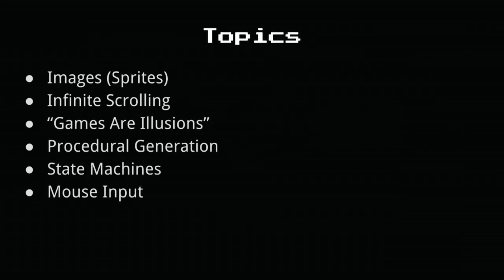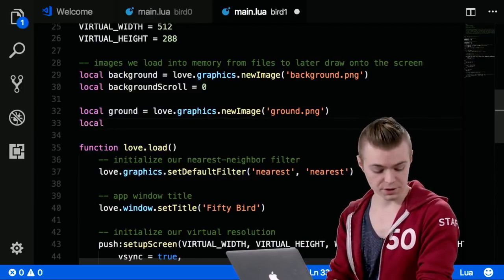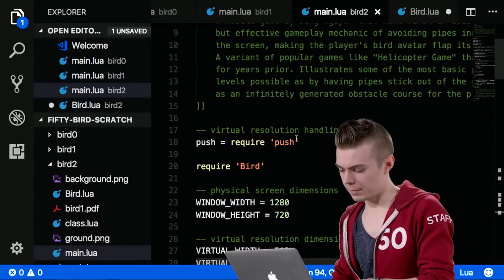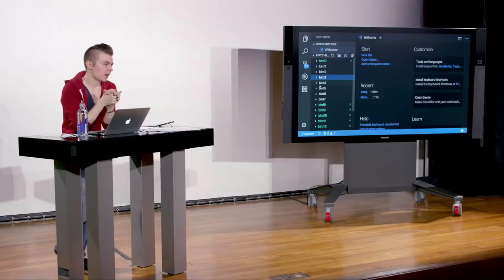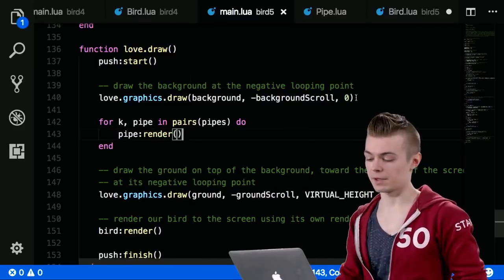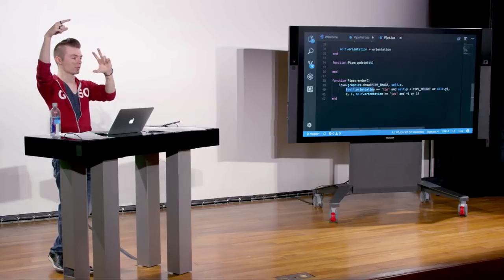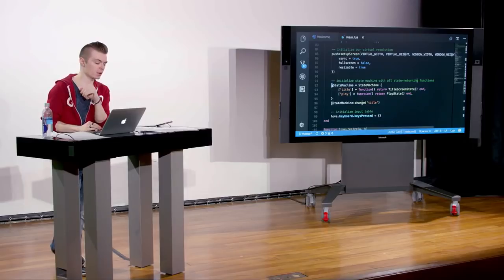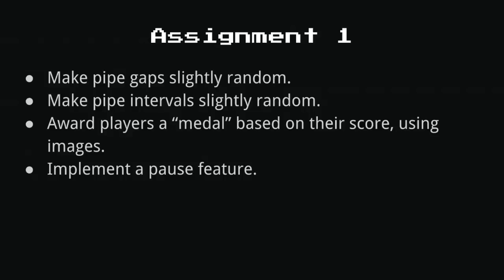Flappy Bird (with Lua) - CS50's Intro to Game Development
Learn game development by creating a Flappy Bird game using Lua and LÖVE2D.

⌨️ (0:00:00) Introduction
⌨️ (0:04:04) The Day-0 Update
⌨️ (0:12:49) The Parallax Update
⌨️ (0:26:53) Games Are Illusions
⌨️ (0:31:05) The Bird Update
⌨️ (0:36:51) The Gravity Update
⌨️ (0:41:51) The Anti-Gravity Update
⌨️ (0:52:52) The Infinite Pipe Update
⌨️ (1:13:12) The PipePair Update
⌨️ (1:34:43) The Collision Update
⌨️ (1:43:27) The State Machine Update
⌨️ (1:57:17) The Countdown Update
⌨️ (1:59:52) The Audio Update
⌨️ (2:02:42) The Mouse Update

Lecture taught by Colton T. Ogden. Thanks to Harvard's CS50 for giving us permission to post this lecture. Checkout their YouTube channel for more great lectures